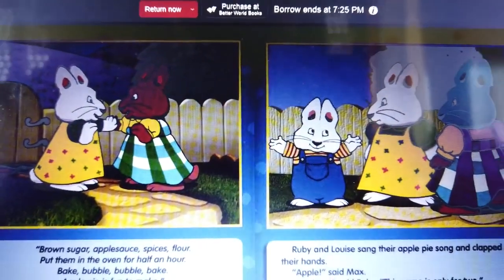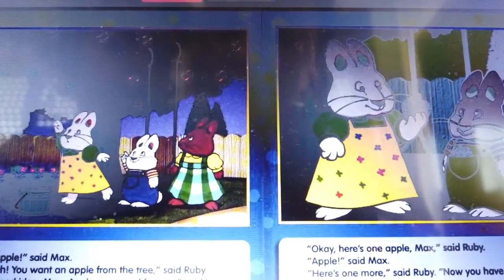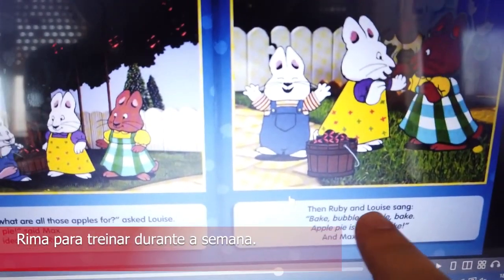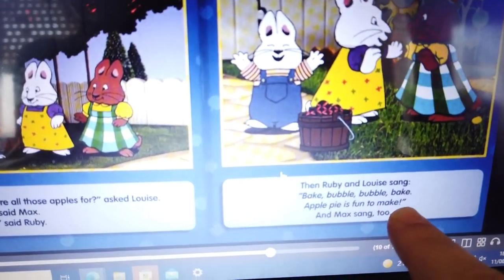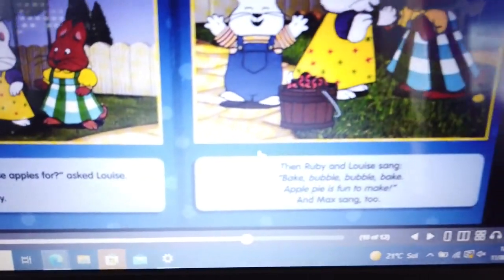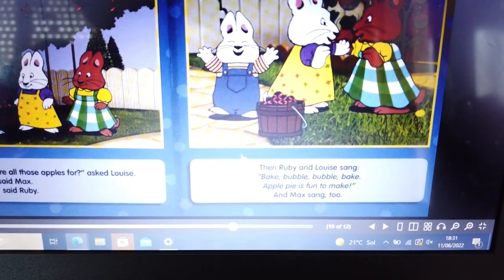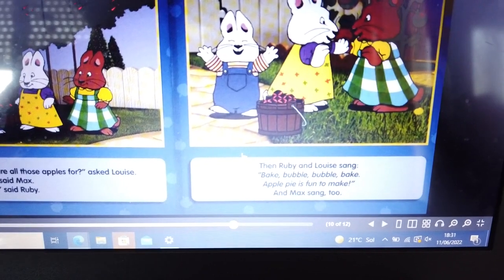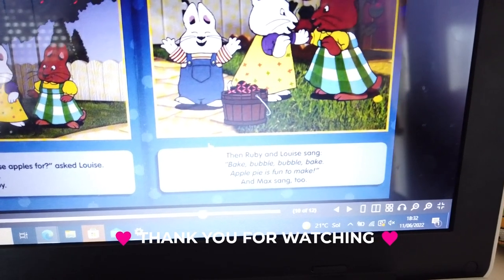Curso Aprender a Ler em Inglês | Aula 1 | Som da letra A | Phonics iniciante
• É NOVO NO CANAL? Meu nome é Evelyn Braga, sou professora de inglês desde 2012, dei aulas de inglês em cursos e também em escola para alfabetização de crianças. Aprender inglês é muito importante e muitos consideram uma trajetória difícil, nos vídeos do canal eu quero mostrar que aprender inglês pode ser mais eficaz e prazeroso com trava-línguas, poemas, textos de livros, rimas e com estratégias utilizadas na alfabetização de crianças que tem inglês como primeira língua. Espero que até os mais relutantes alunos encontrem um incentivo no meu canal e comecem a estudar inglês. Sejam bem-vindos!